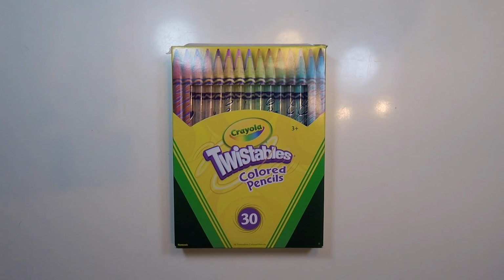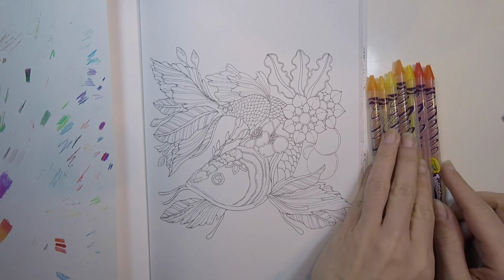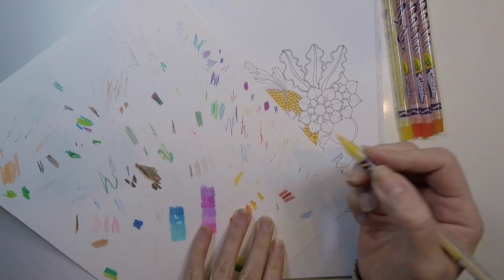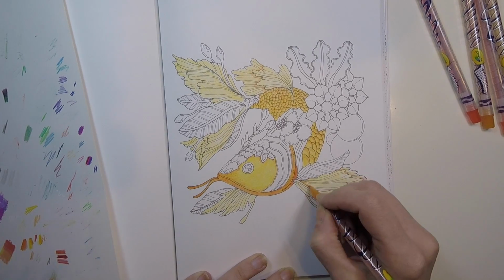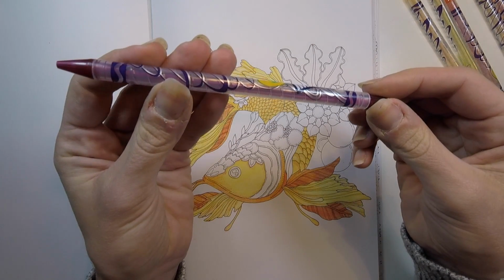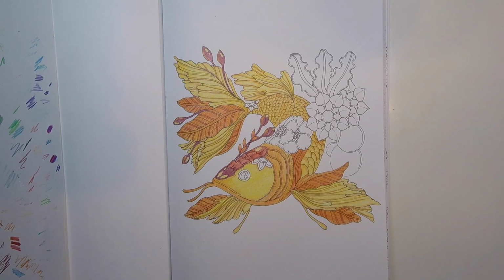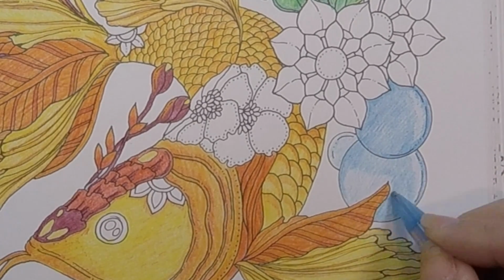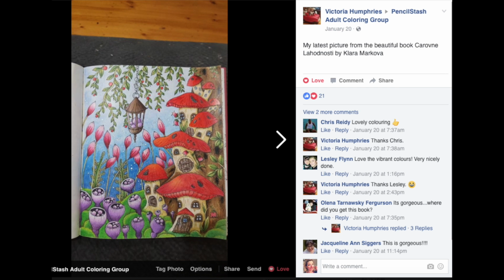PencilStash Adult Coloring - Crayola Challenge!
You can create AMAZING work without costly colored pencils.  Today, I put Crayola Twistables to the test.

Medium: Crayola Twistables colored pencils
Coloring Book: Color the Rainforest by Marty Woods